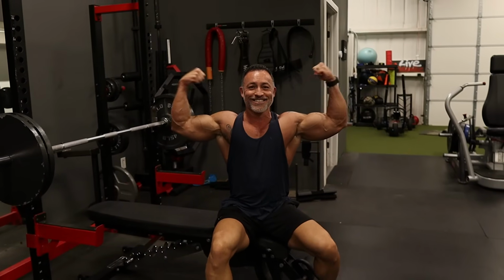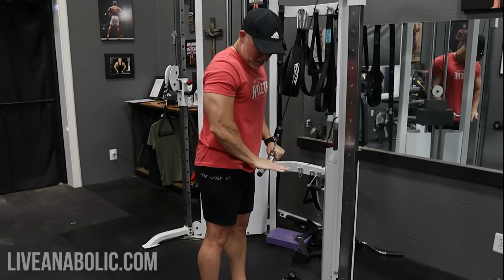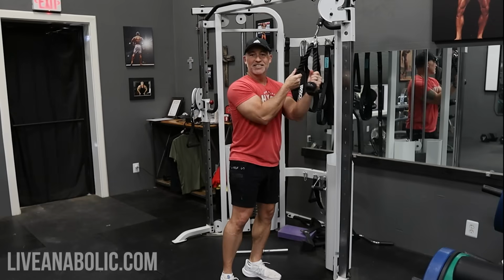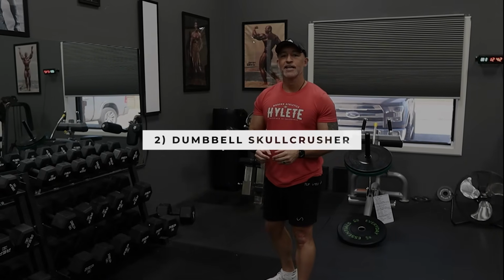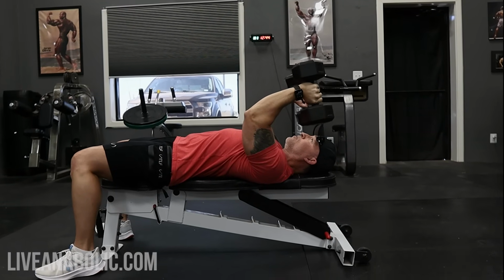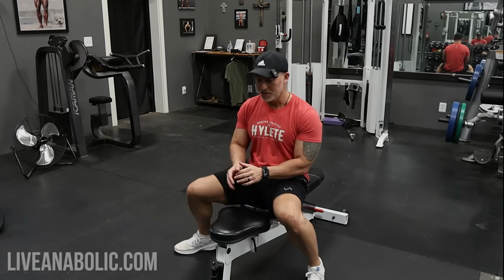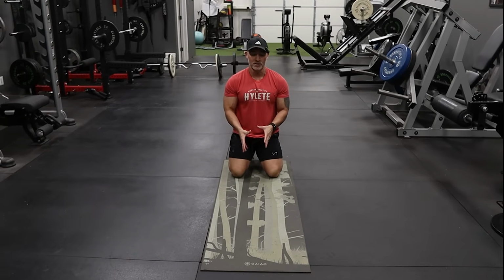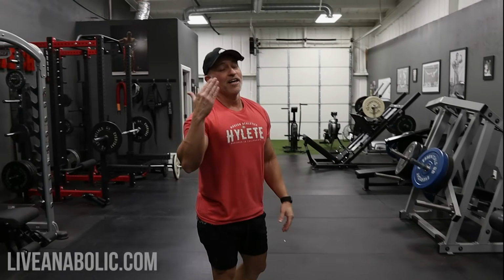The ULTIMATE Tricep Workout For Men Over 40 (GET BIGGER ARMS!)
When it comes to getting bigger arms, your triceps make up a majority of your overall arm size. That is why it is important to work your triceps, and not just your biceps. That is why I made the ultimate tricep workout for men over 40. There are a lot of different exercises you can do to build your triceps. The exercises in this tricep workout for men over 40 are going to help you get bigger and more defined arms!

For big triceps after 40, you can work them 2-3 times a week to make sure you are getting great results. The more you work your triceps, the bigger and stronger they will get. It feels good to have big arms that rip through the sleeves of your shirt, and having big triceps will help you do that. Give this ultimate tricep workout for men over 40 a try!

00:00 - Introduction

01:07 - Cable Tricep Pushdown

04:05 - Dumbbell Skullcrusher

07:21 - Close-grip Pushups

09:59 - Conclusion

Here are the 3 exercises in this ultimate tricep workout for men over 40:

Exercise #1: CABLE TRICEP PUSHDOWN

Exercise #2: DUMBBELL SKULLCRUSHER

Exercise #3: CLOSE-GRIP PUSHUPS

Give this ultimate tricep workout for men over 40 a try at home or in the gym, to get some bigger arms that stand out!